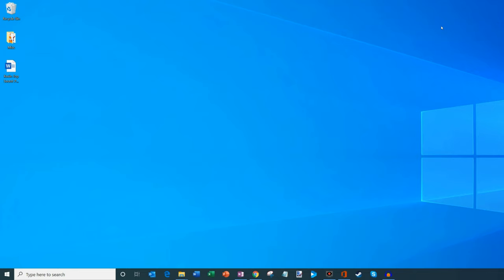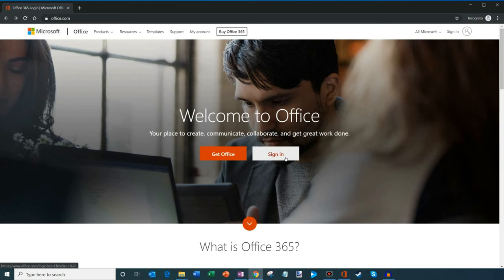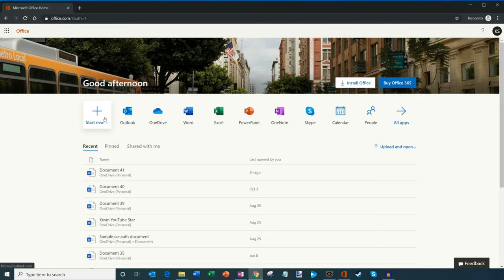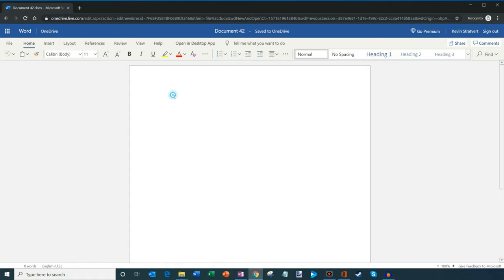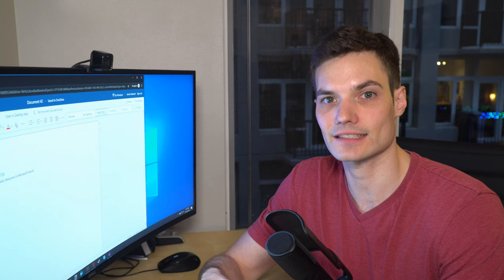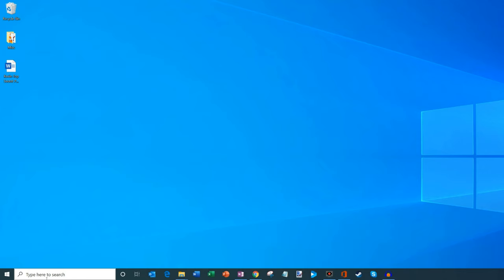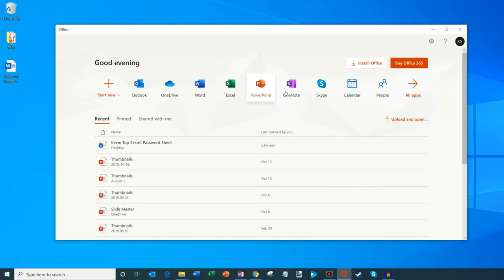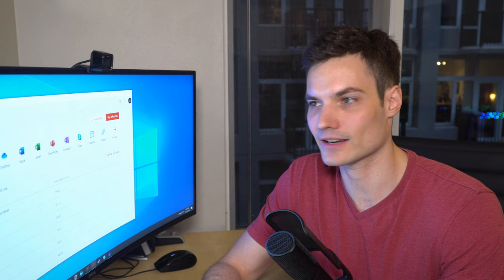How to Get Word for Free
Learn how to get Microsoft Word for Free. No cost, no trial, legal, & no install required. Find out how to get Microsoft Word entirely for Free. This is current as of October/November 2019.

You get the Word, Excel, and PowerPoint desktop apps and up to 6 TB cloud storage. Check the latest pricing on Amazon (as a disclaimer, purchasing through this link gives me a small commission to support videos on this channel -- the price to you is the same).